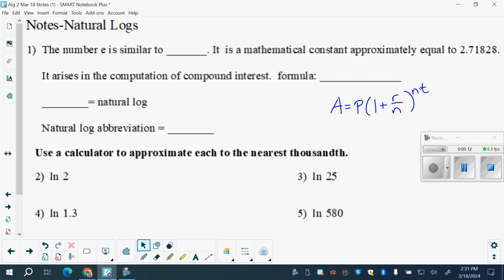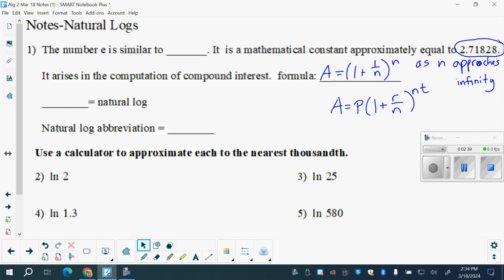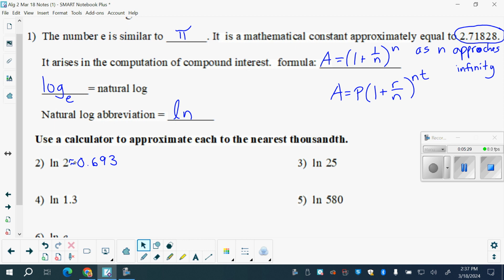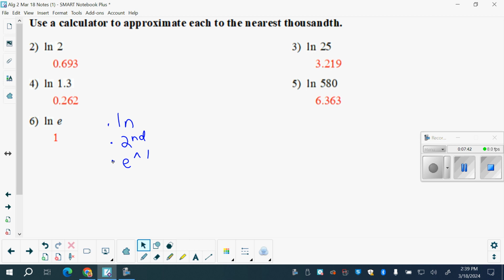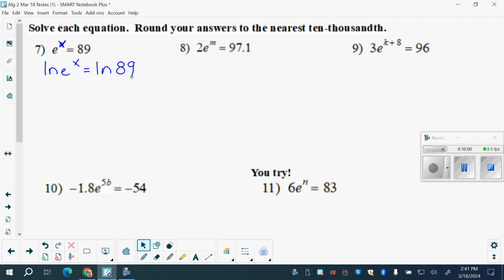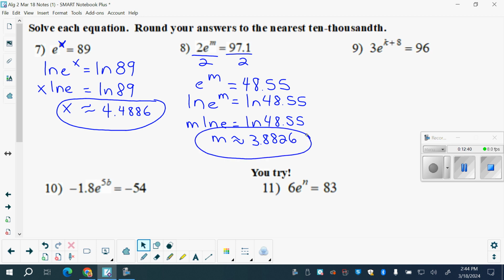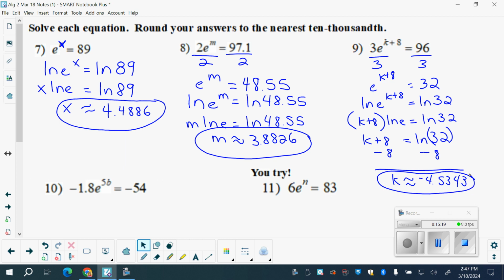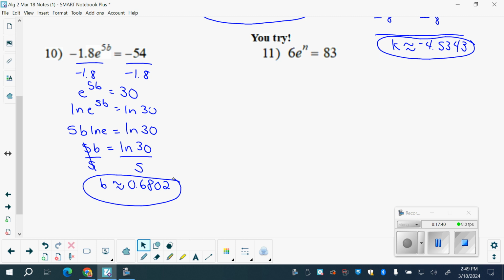March18 Alg 2